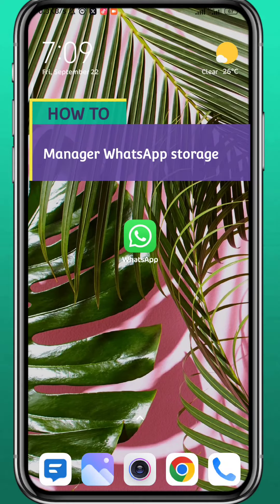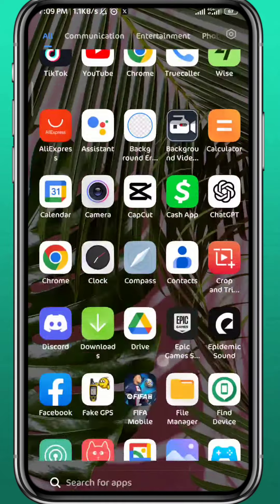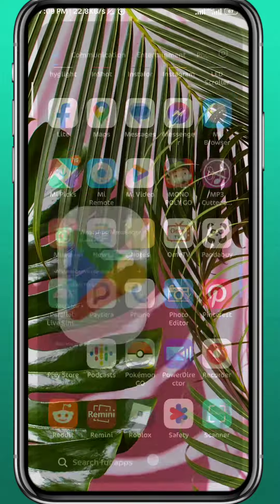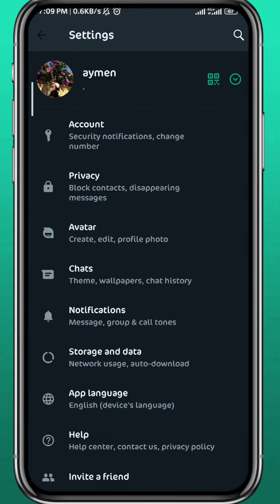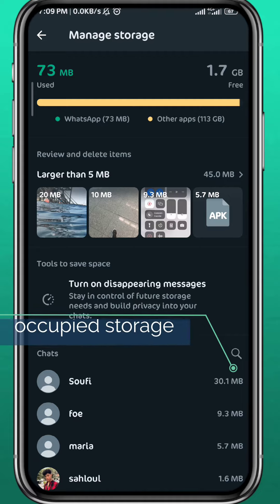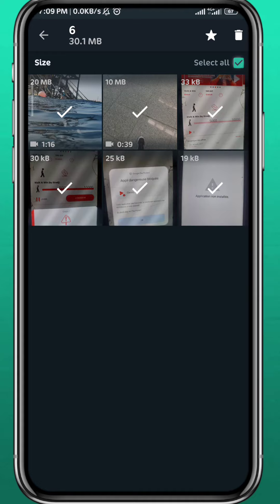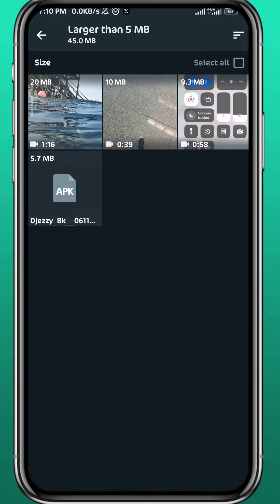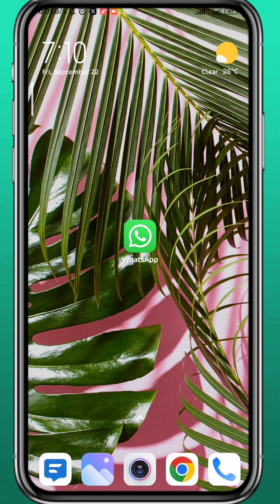How To Manage Whatsapp Storage